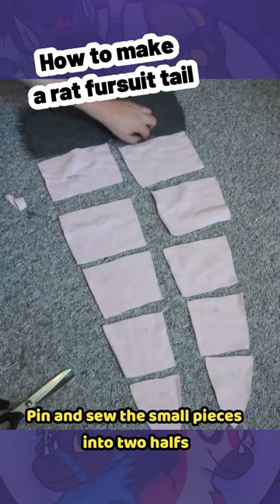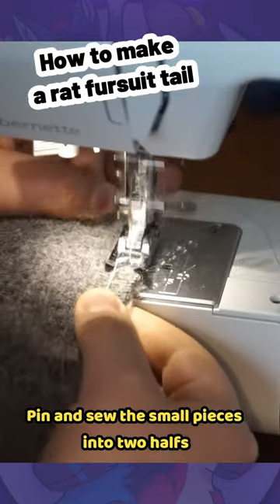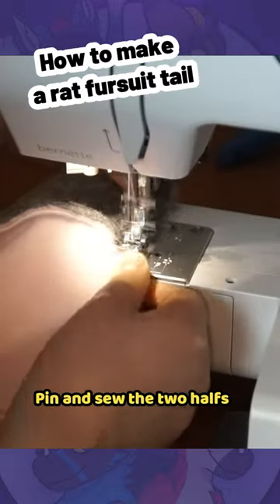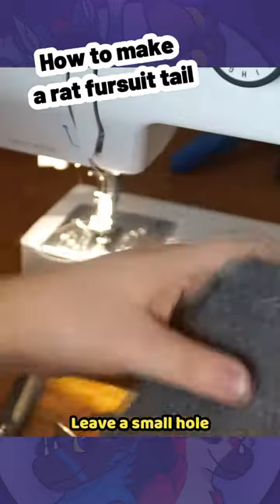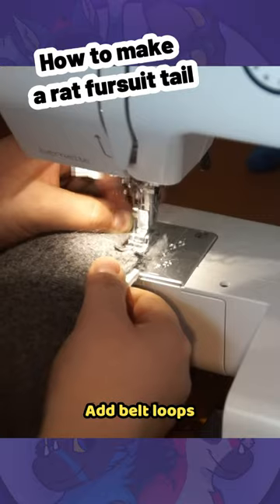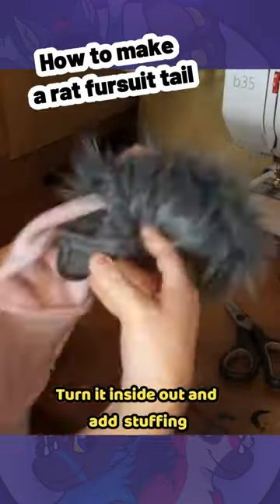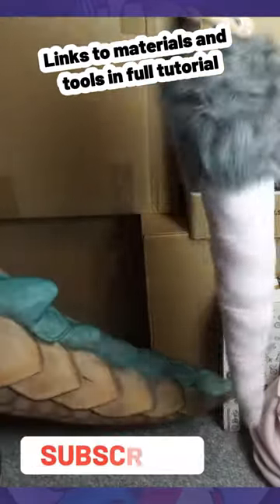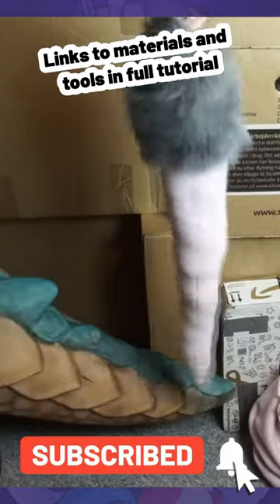How To Make A Rat Fursuit Tail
The tutorial is also linked directly in the video, if links here doesn't work

Make sure to check my other sites in case you have questions about commissions, materials/tools, etc.

Materials used:

- Fake fur
- Fleece or minky
- Elastic band
- Pillow stuffing

Tools:
- Pin needles
- Sewing machine
- Sewing needle